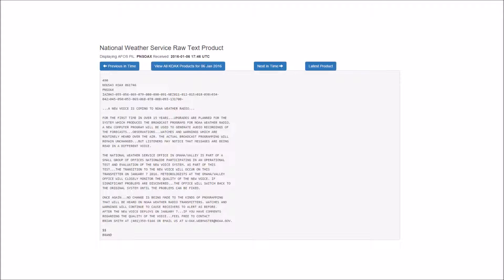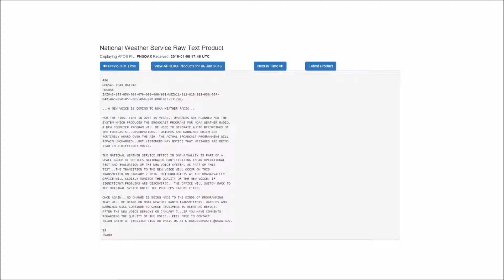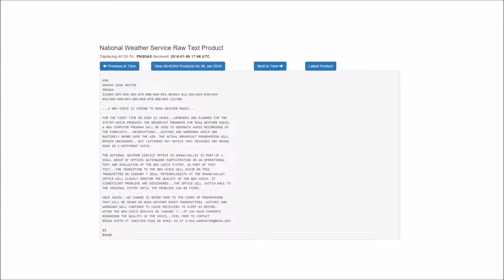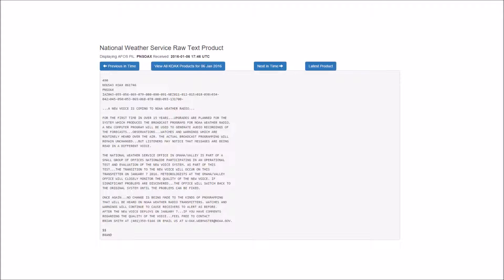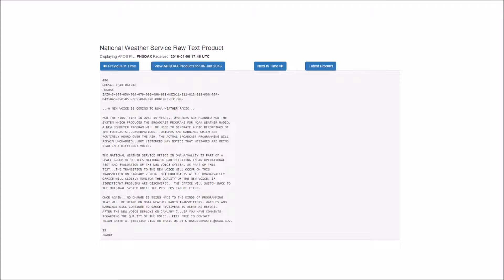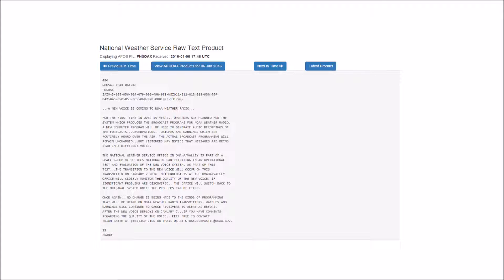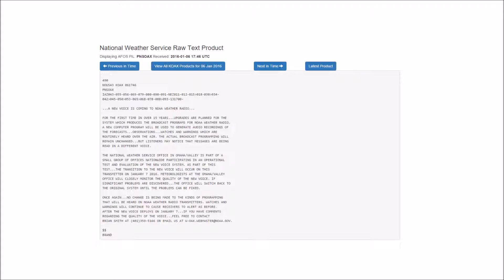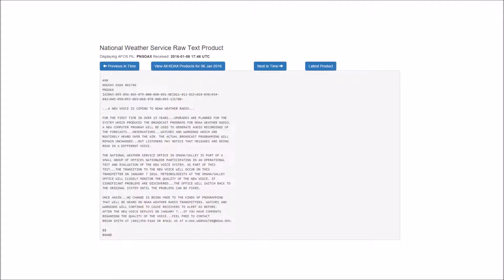{SPECIAL} First Day of New NOAA Weather Radio Voice on KIH61 1-7-2015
On January 7, 2016, the NWS in Omaha converted broadcasting over to a new NOAA Weather Radio voice. This is the broadcast cycle including the Public Information Statement containing information on the new voice.

Station: KIH61
WFO: Omaha, NE